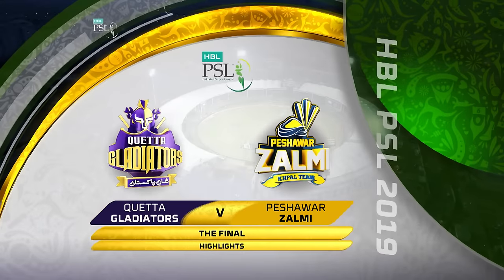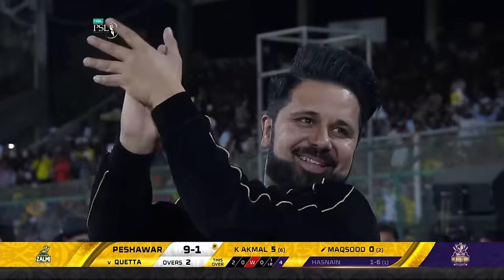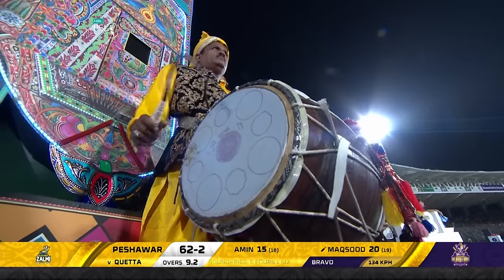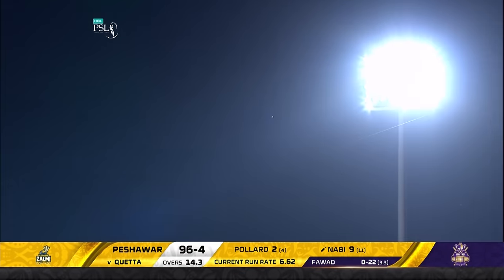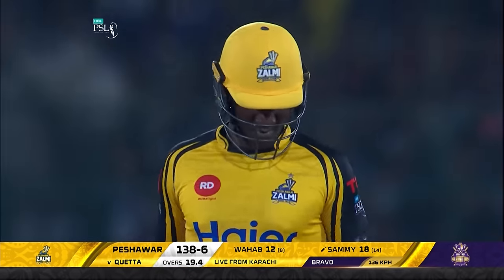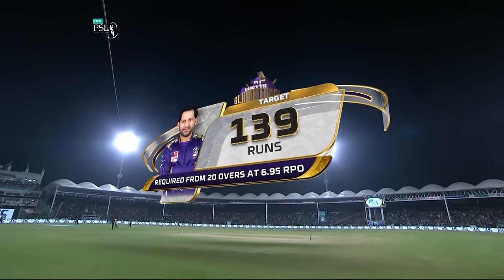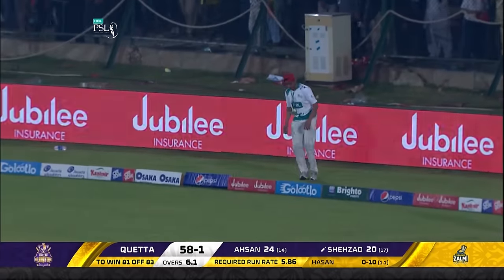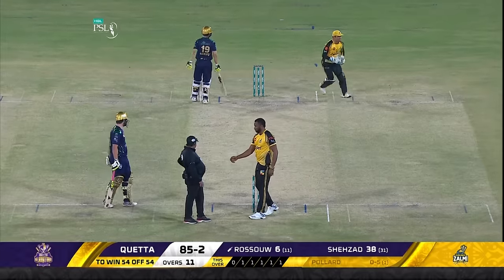Match 34: Final Full Match Highlights Peshawar Zalmi Vs Quetta Gladiators | HBL PSL 4 | HBL PSL 2019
Cricket fans from around the world are excited about the Fourth edition of the HBL Pakistan Super League. Competition is heating up among fans as their favourite HBL Pakistan Super League teams take on each other in the lucrative cricket extravaganza which includes leading Pakistan national cricketers, established international players, and an emerging player in each of the team’s Playing XI.